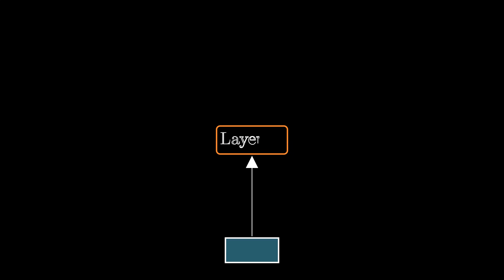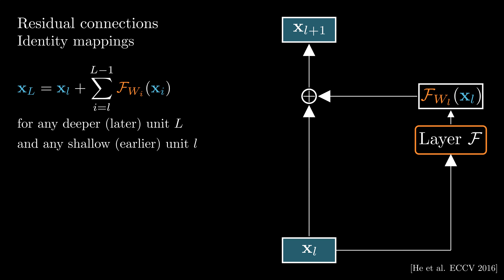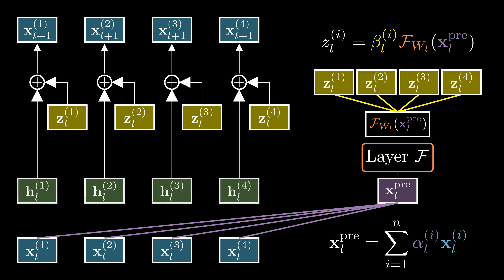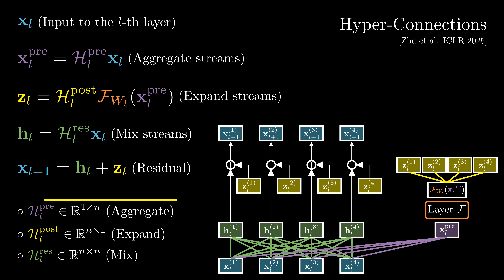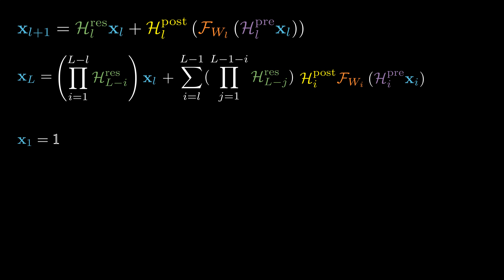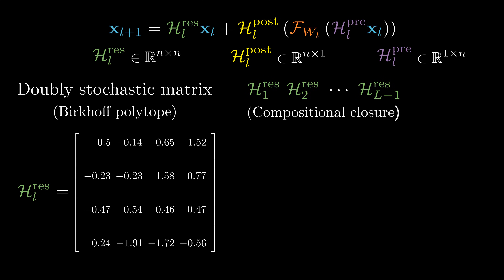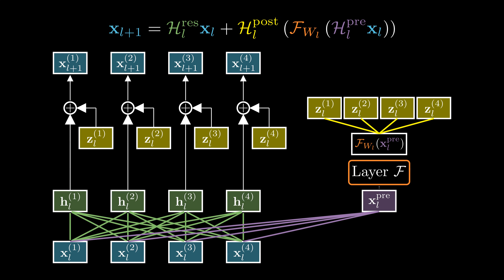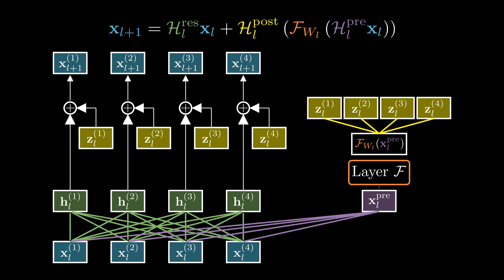How Residual Connections Are Getting an Upgrade [mHC]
Residual connections are adopted in virtually every deep learning model.
BUT, can we further improve the residual connections? Hyper-connections are an exciting recent exploration to generalize residual connections.

In this video, we will cover the following:

00:00 Training deep models
00:46 Residual connections
02:45 Hyper-connections - Intuition
04:48 Hyper-connections - Math
05:54 Dynamic hyper-connections
06:47 Training instability
07:52 Example of instability
08:44 mHC: Stabilizing training
11:02 mHC: Improving parametrization
12:30 mHC: Efficient infrastructure designs